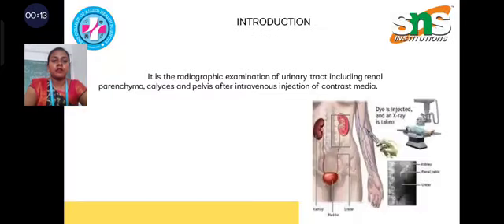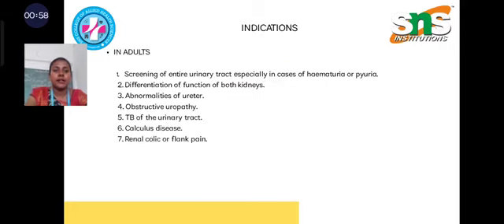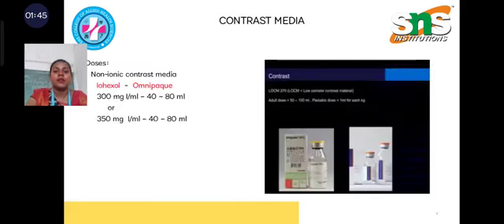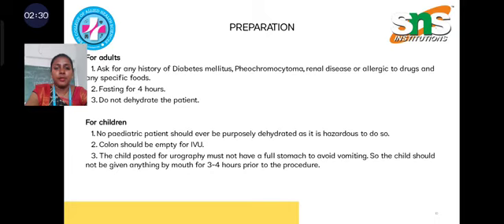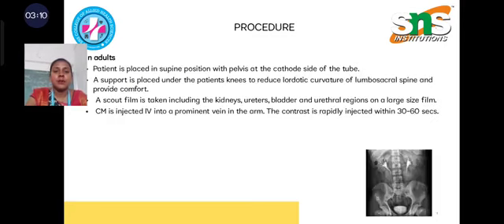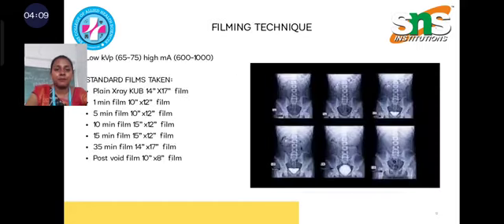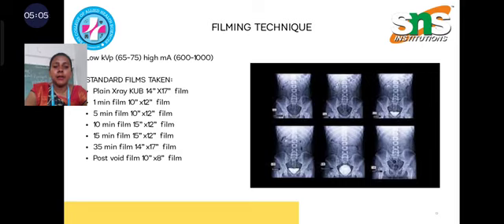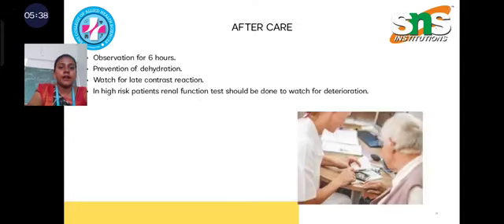INTRAVENOUS PYELOGRAM/RADIOLOGICAL CONTRAST PROCEDURES/SNS INSTITUTIONS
An Intravenous Pyelogram (IVP) procedure uses X-rays and a special iodine dye to visualize your urinary system (kidneys, ureters, bladder) by injecting dye into a vein, taking timed X-rays as the dye moves, and often a final one after urination to check bladder emptying, helping diagnose blockages or structural issues, though CT scans have largely replaced it for certain issues. Expect a warm flush or metallic taste as the dye enters, and you'll lie on an X-ray table, possibly with a belt tightening your abdomen.